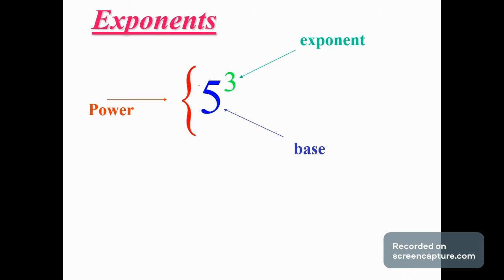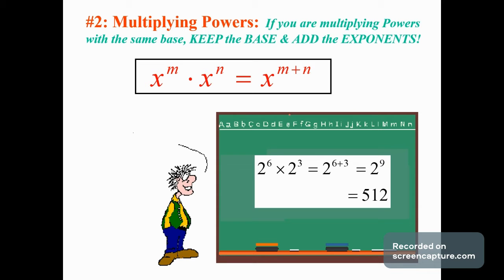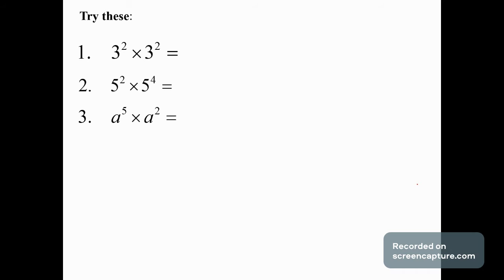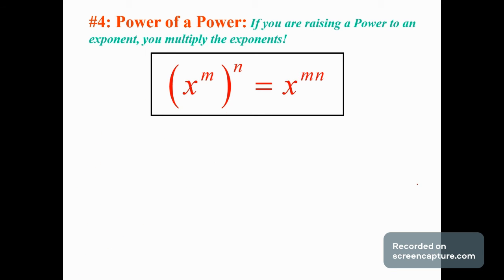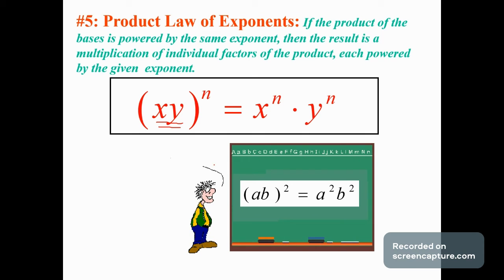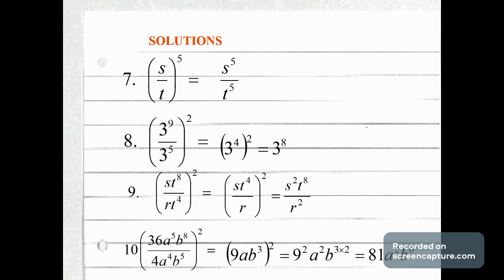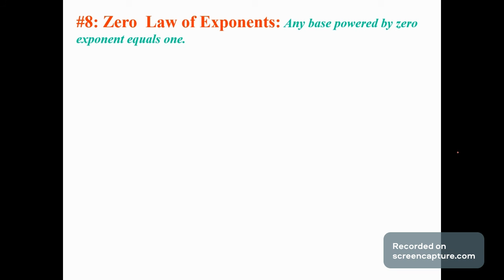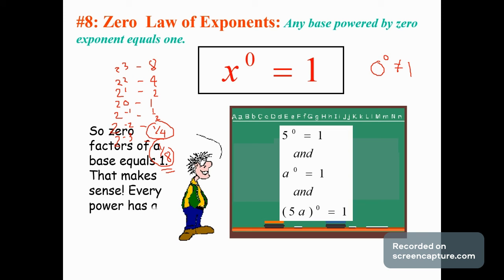Laws of Exponents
This video lesson is all about the laws of exponents or laws of indices.